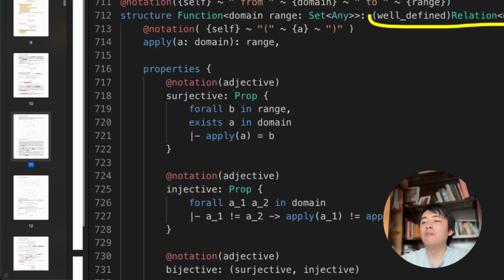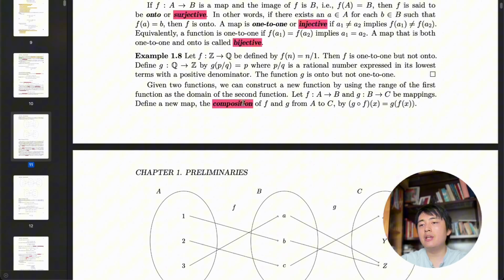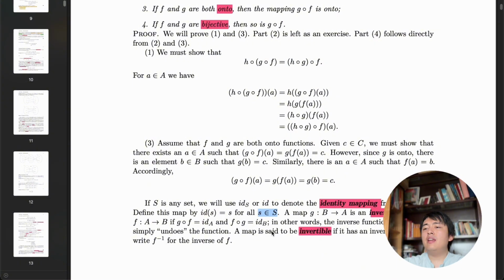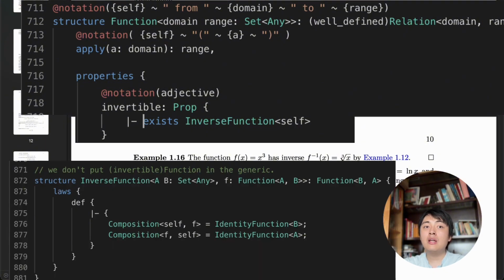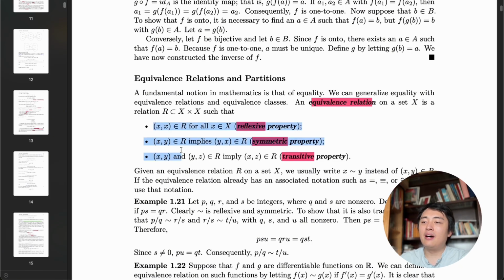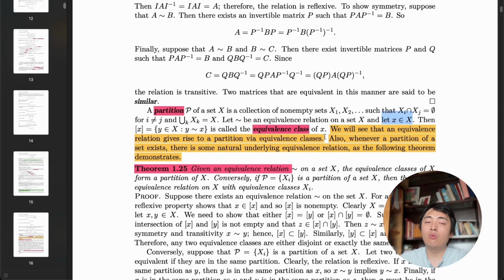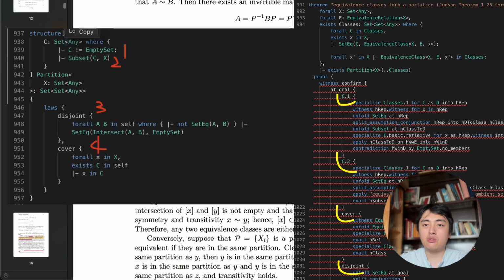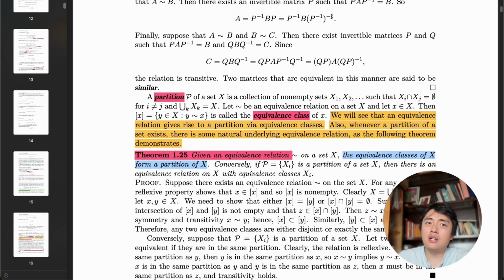1.2 Relations: Abstract Algebra formalized from scratch with Turn-Lang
The full playlist:    • Abstract Algebra: formalized from scratch ...

Signup for turn-lang to have one month free membership

My experience at Imperial help me make this new math language!